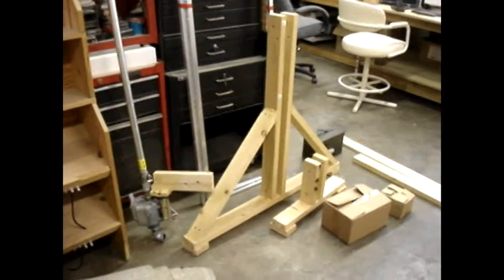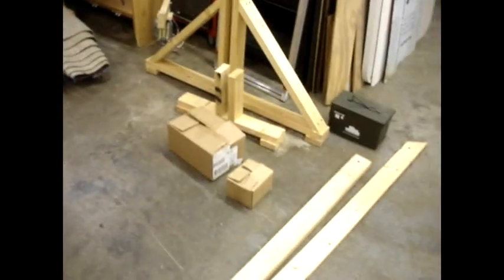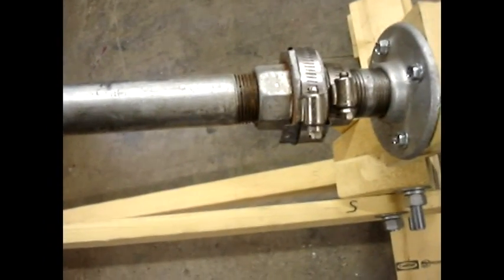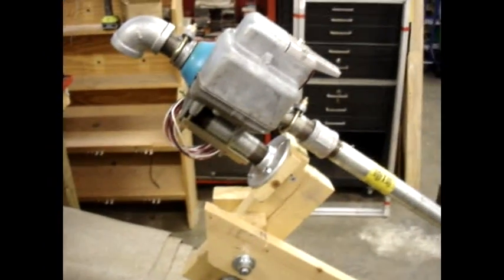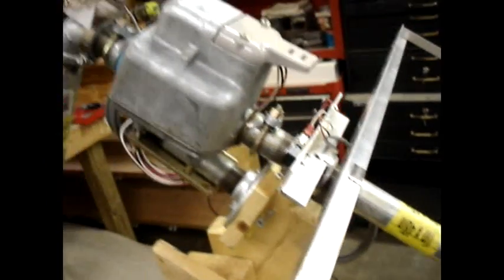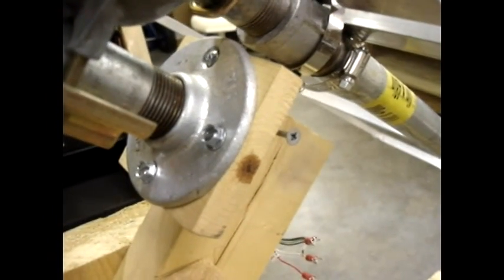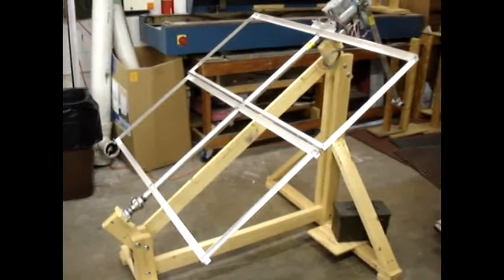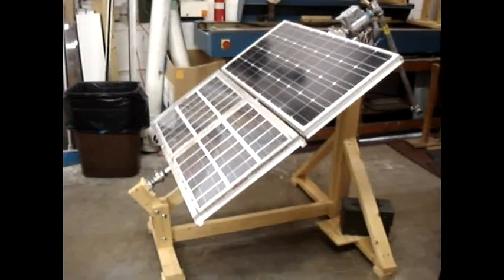Solar Tracker Assembly and Walk-through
A walk-through of the assembly of my home-built solar tracker with explanation of all the parts. You can learn more about this project at mdpub.com.